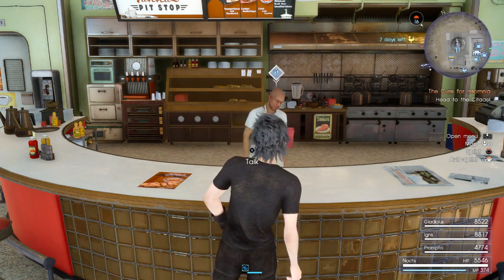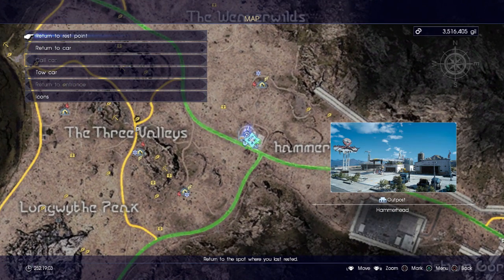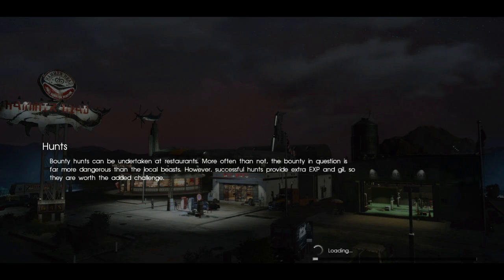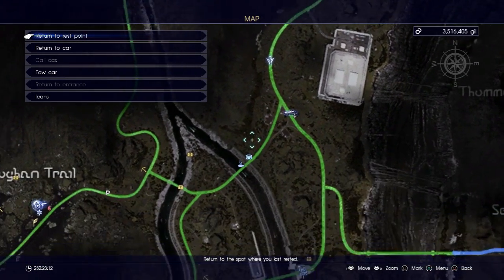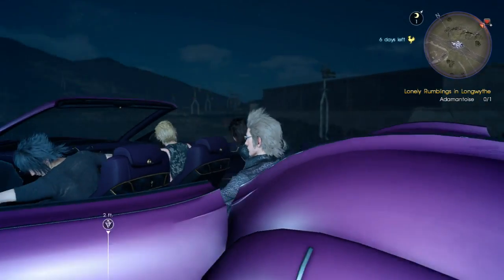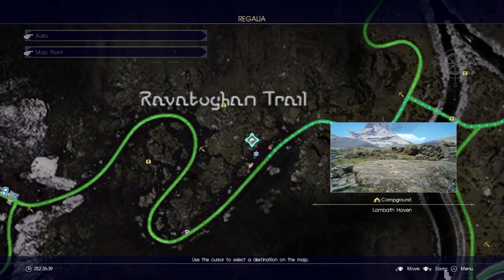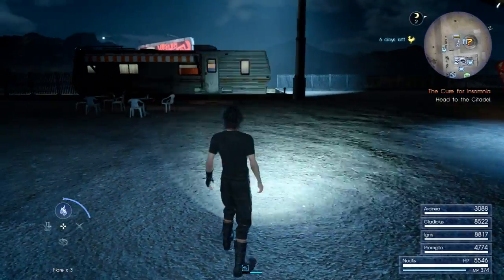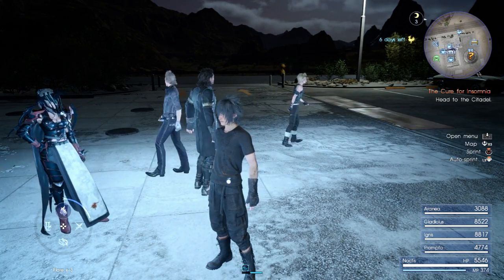Final Fantasy XV (PS4): Aranea Glitch (Keeping Aranea In Your Party On Version 1.12)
Edit 2: Works in version 1.20 as well!

Edit: Works in version 1.13 as well!

This video showcases a glitch that allows you to keep Aranea in your party in version 1.12 of Final Fantasy XV. This glitch involves using the Adamantoise exploit, which you can find more information on what that exploit entails in this video (the method used in this linked video no longer works, but the information pertaining to the exploit is relevant My apologies for any of the video artifacts you might notice, as I chose the wrong recording settings like a dumb dumb.